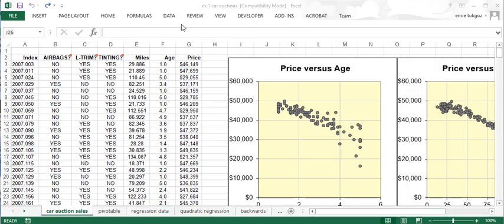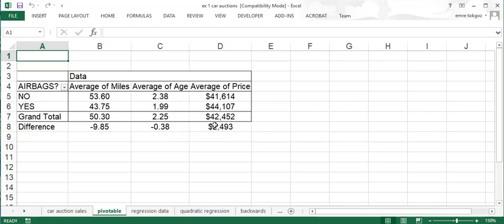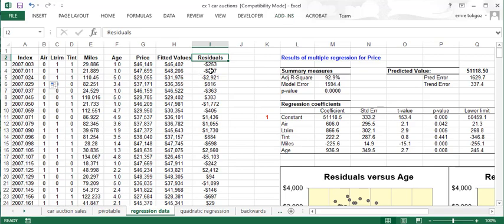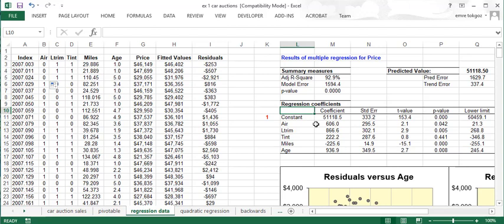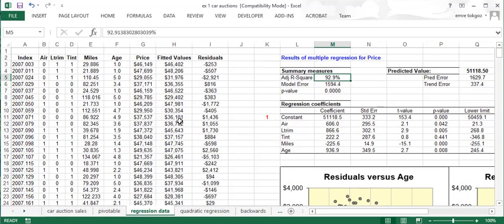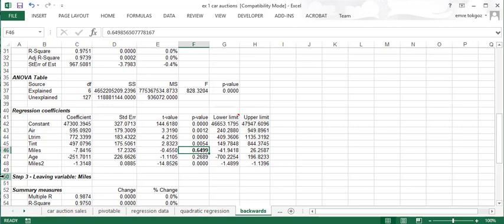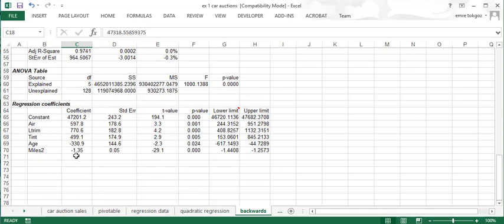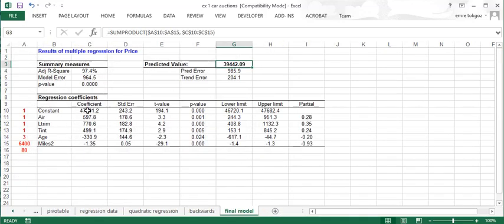Lecture 10 - Car auctions data analysis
This is the 10th lecture of data analytics and decision making summer camp offered by Quinnipiac Industrial Engineering.